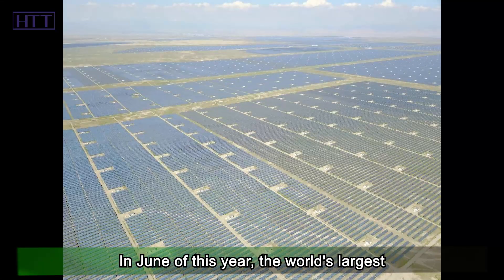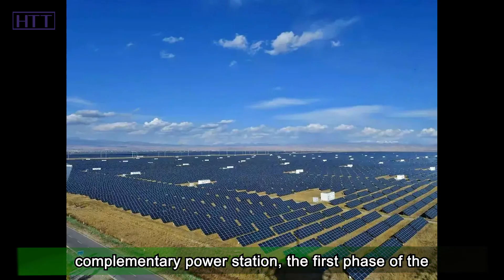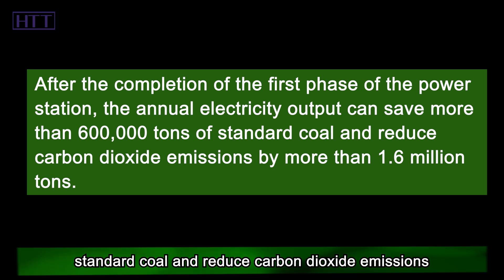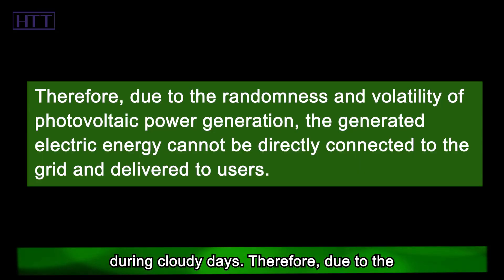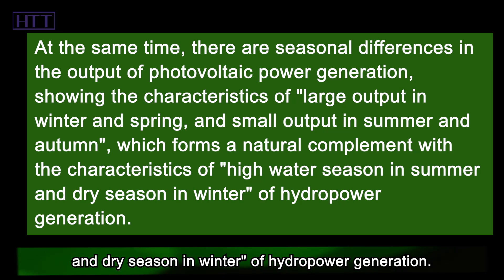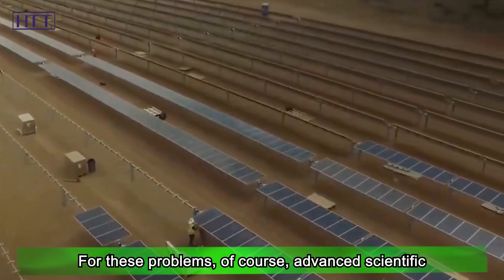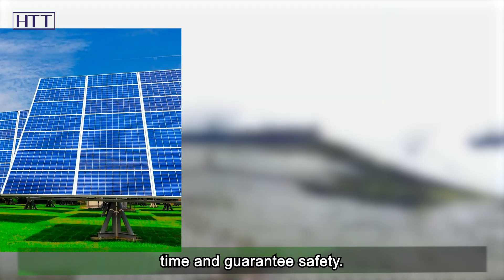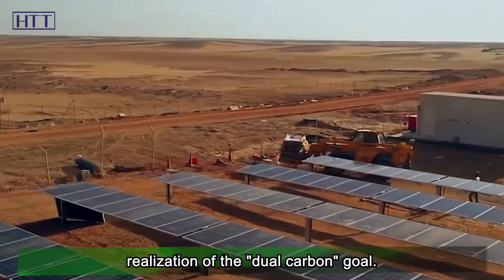World's largest water solar complementary power station put into operation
On July 8 2022, This world's largest water-solar complementary power station, the first phase of the Kela Photovoltaic Power Station, officially started construction in Sichuan Province, China. The power station is 4,000 to 4,600 meters above sea level, with a total investment of over 5.3 billion yuan, an installed capacity of 1 million kilowatts, and an average annual power generation of 2 billion kWh, which can meet the electricity consumption of about 1 million urban households. And it is planned to be connected to the grid at full capacity in 2023. After the completion of the first phase of the power station, the annual electricity output can save more than 600,000 tons of standard coal and reduce carbon dioxide emissions by more than 1.6 million tons.

After the project is fully completed, it can contribute more than 220 billion kWh of clean electricity every year, which is equivalent to reducing the consumption of standard coal by about 70 million tons and reducing carbon dioxide emissions by about 180 million tons. At present, the common power stations are mainly hydropower stations and thermal power stations. Then, what is a "water-solar complementary" power station? What are the difficulties in building a large power station on the plateau? How did the engineers overcome it? Hi, everyone. Welcome to Hot Topics Time, a channel to interpret news from a new perspective, and explore the wisdom behind the news. OK, let's continue the topic we are talking about.